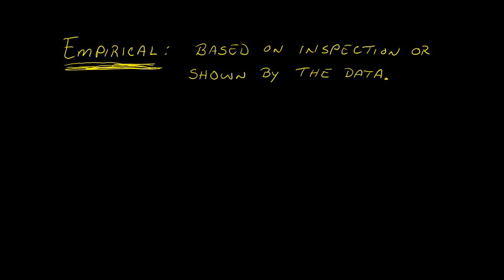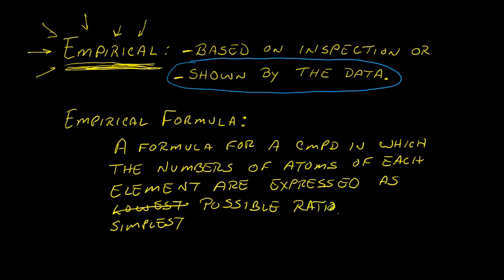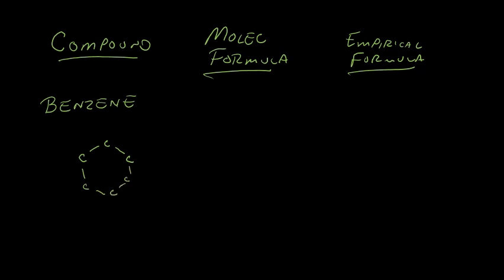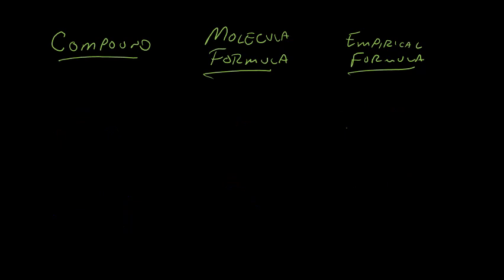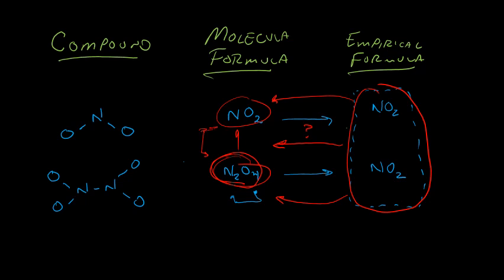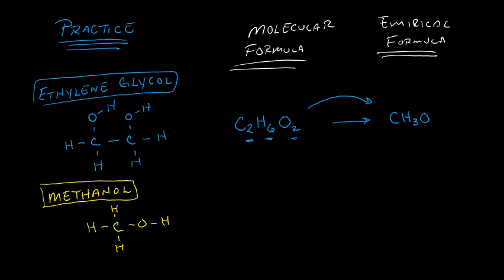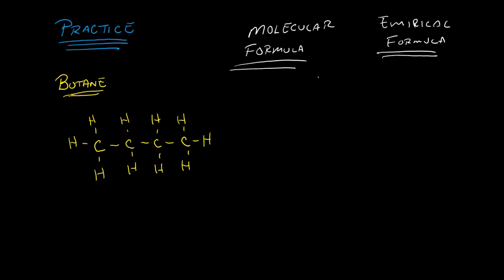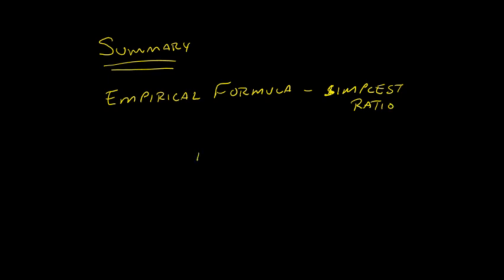Lecture 5 4a Molecular and Empirical Formulas